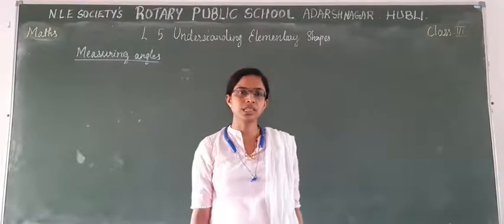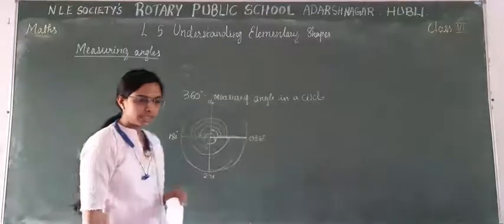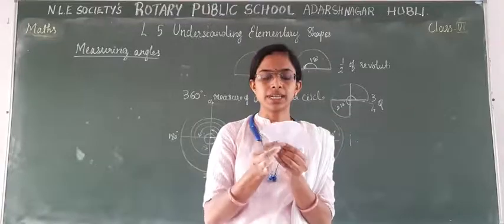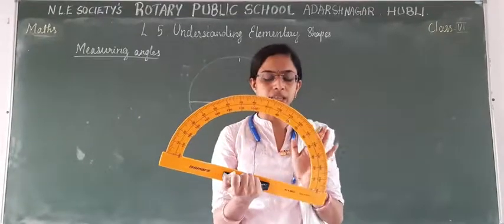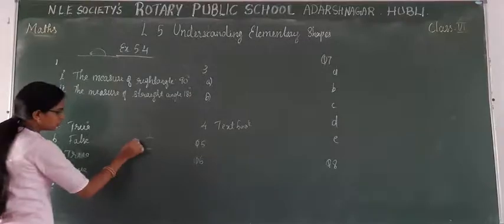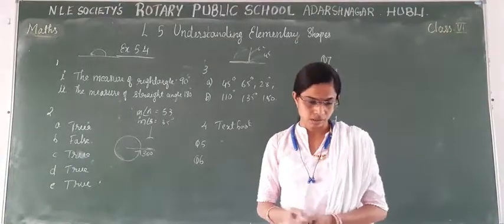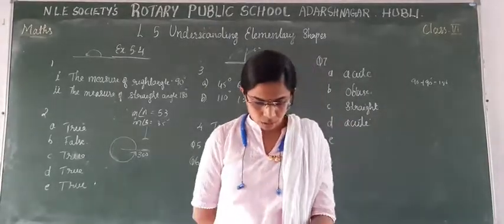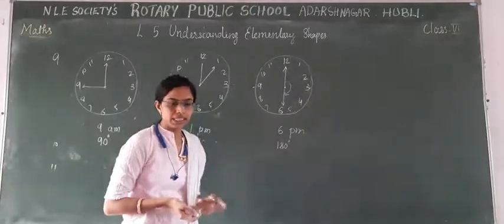6th math. L5 Understanding elementary shapes. Ex 5.4